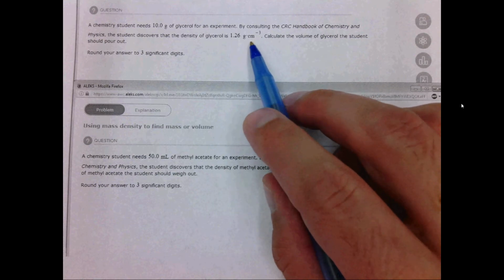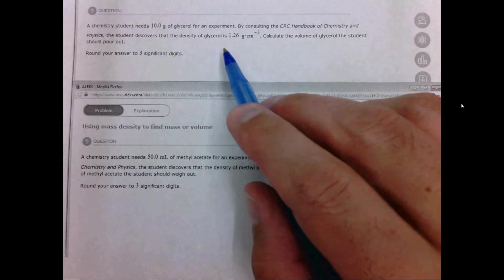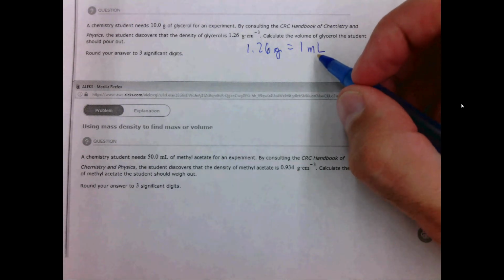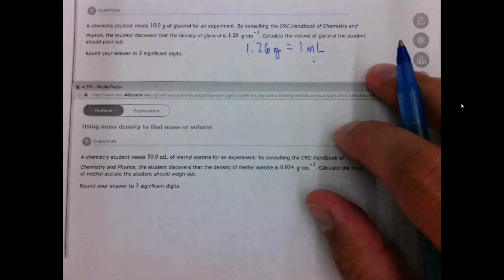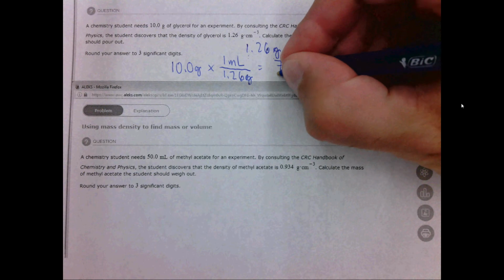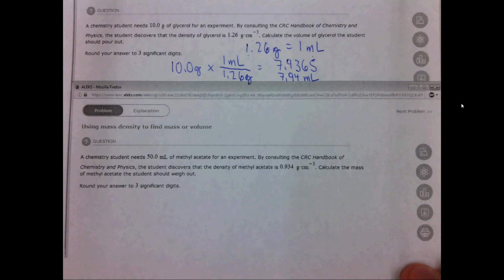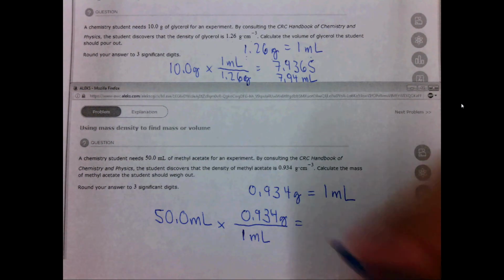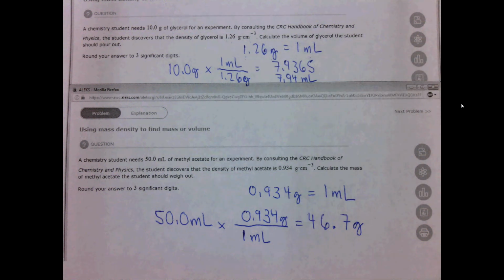3.1d Using mass density to find mass or volume